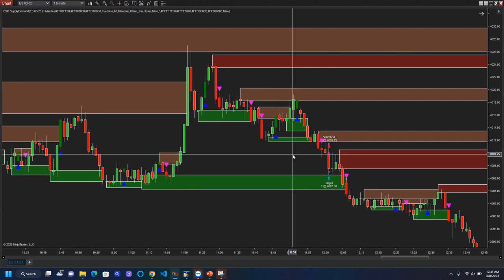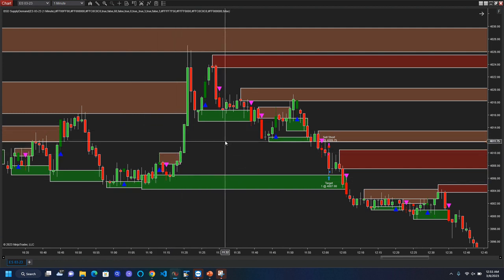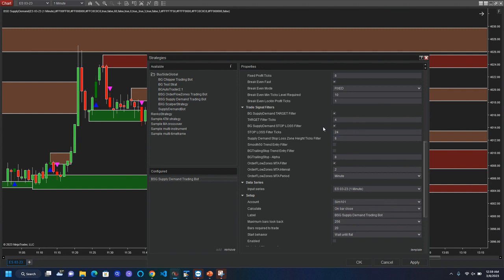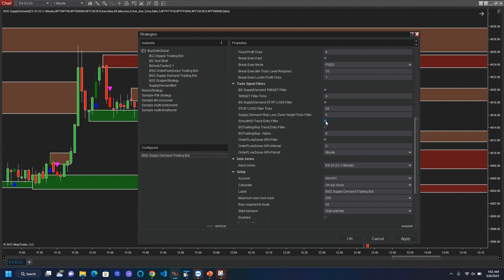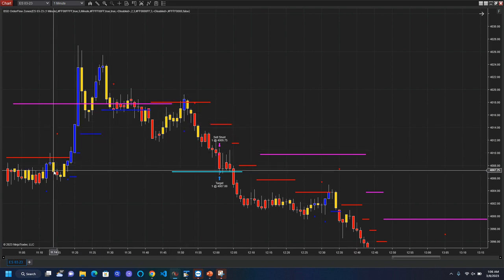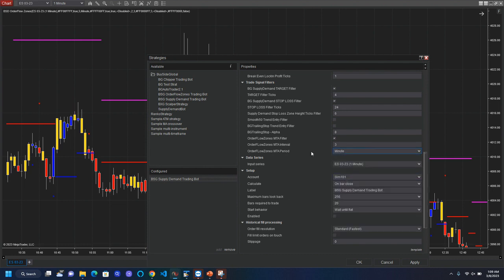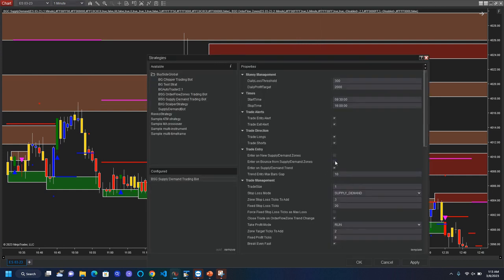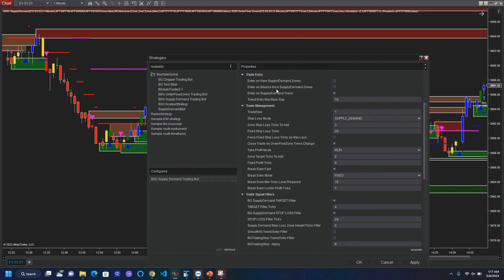BG Supply Demand Trading Bot - How to customize the Trade Entry Filters